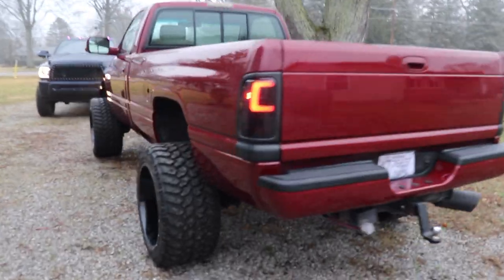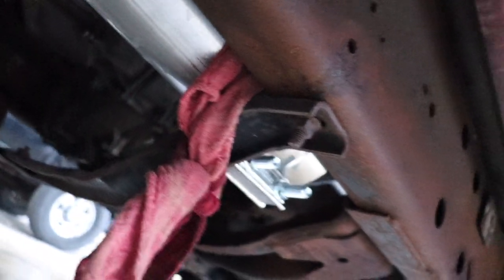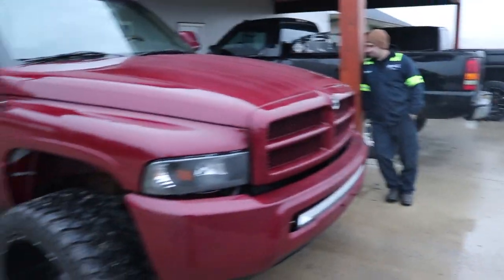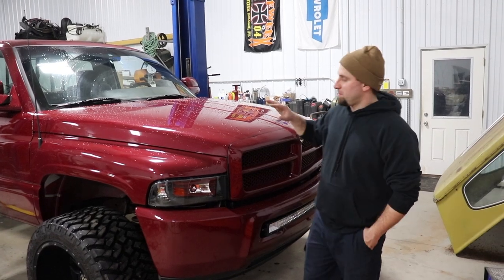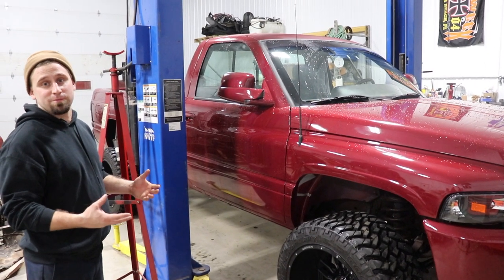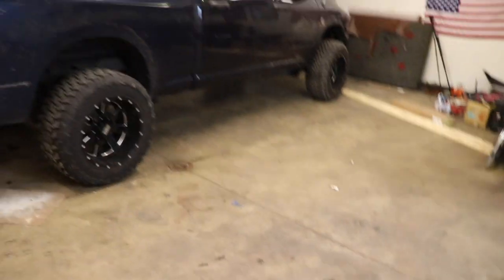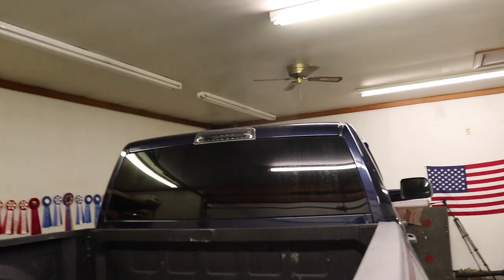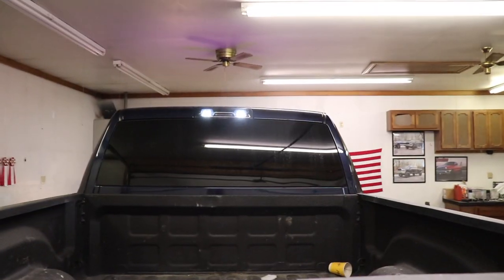Time For Some BIG CHANGES!!!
Just 48 HOURS LEFT to enter to WIN our 2015 cummins or 1996 Cummins +$5,000 CASH!
Every $5  spent = 10 AUTOMATIC ENTRIES to WIN!

Send stuff here:
U.S.A.
Compound Turbo Kit:
Mega Twin Intake:
4" MBRP Exhaust
2.5" Leveling Kit:
Mictuning 7.5" Light Bars
Valve Springs:
Valve springs Compressor:
HeadStuds:
Pushrods:
Rocker Pedestals:
120HP Injectors:
Boost Elbow:

Grill Insert
50 HP Injector upgrade
Gauges Pillar
Pusher Intake Systems
**2013 Super-Duty KingRanch build list!**
5" DPF Back Exhaust
Nitto 35X12.50 Tires